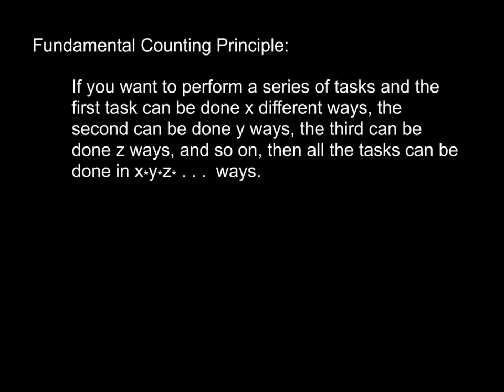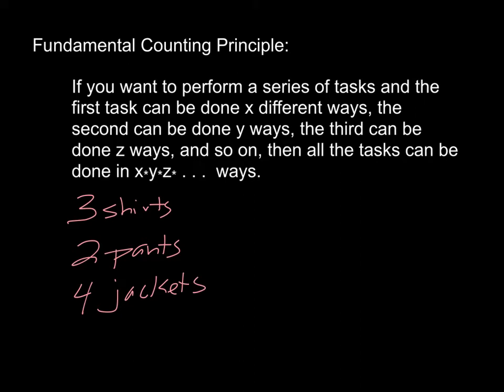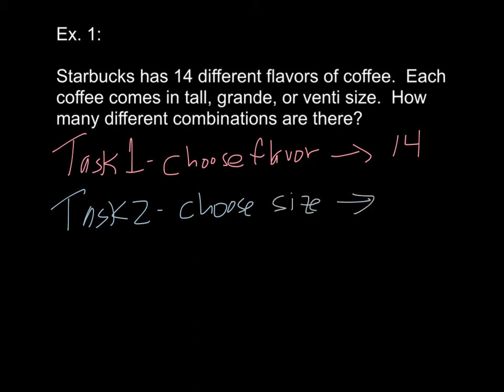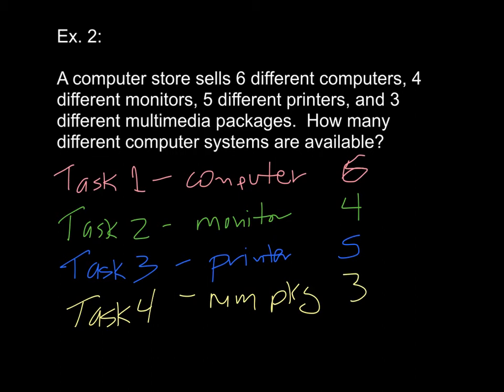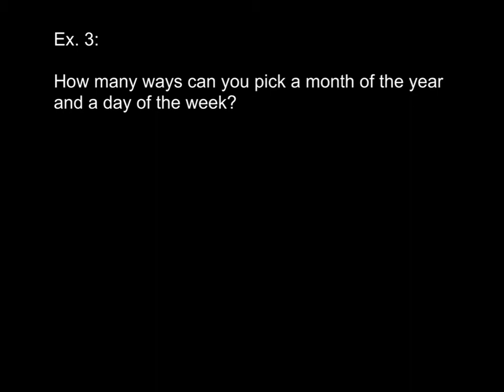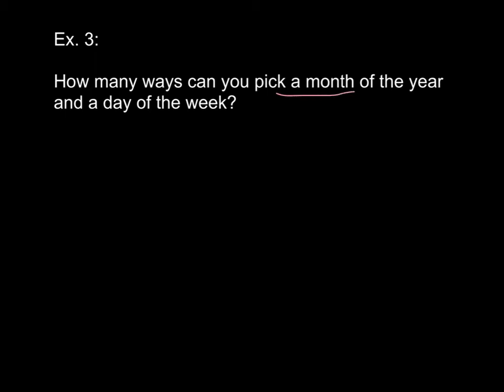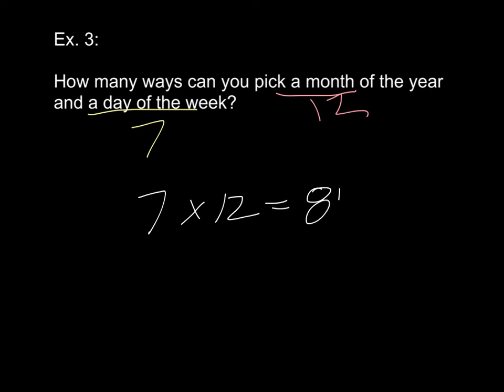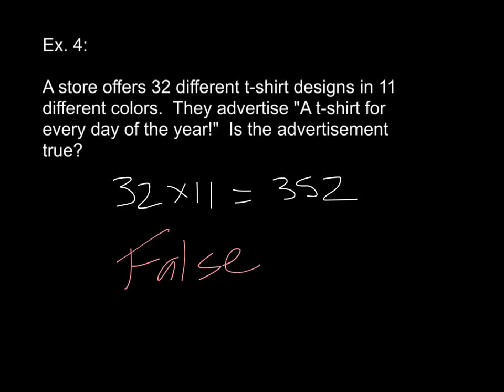Fundamental Counting Principle